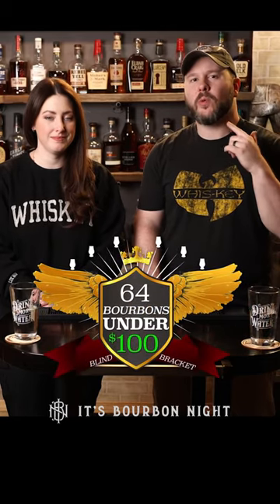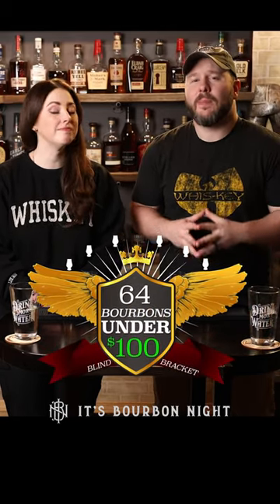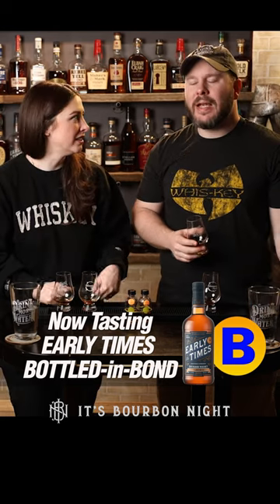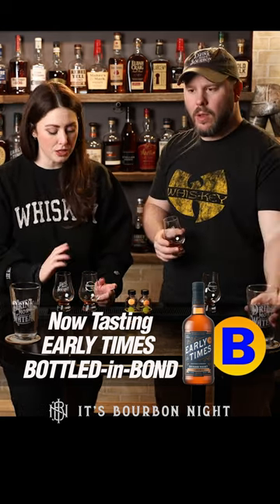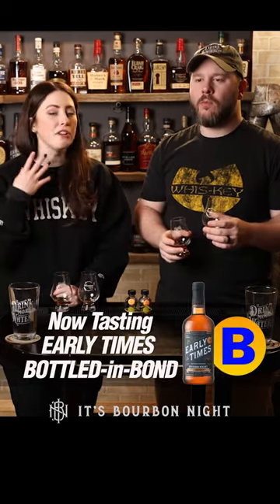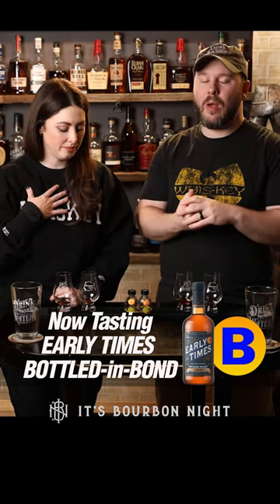Maker’s Cask Strength vs. Early Times BiB. 64 Bourbons Under $100 - $25-$50: Ep. 2